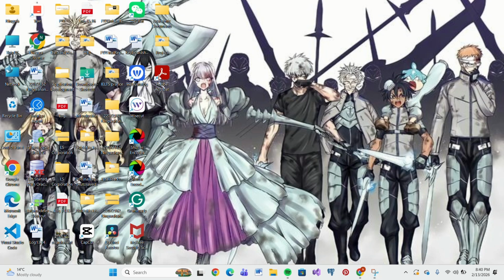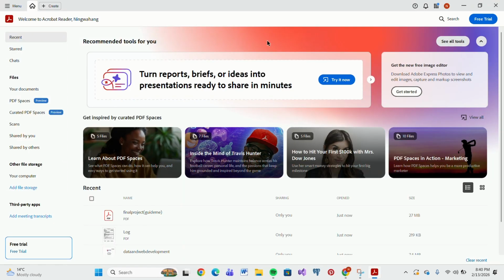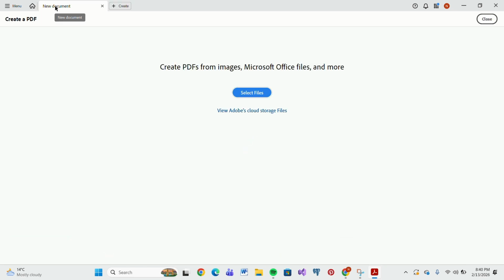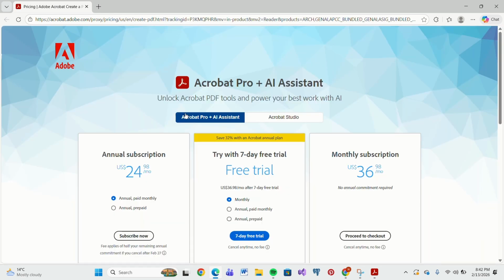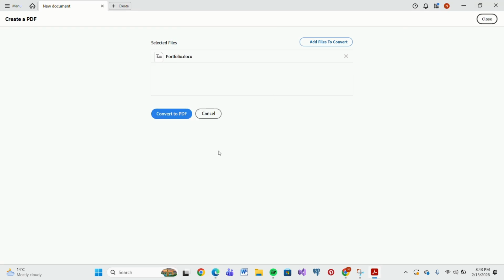How to Create a PDF in Adobe Acrobat 2026?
Need to create a PDF from scratch or convert existing files to PDF format? In this complete guide, I'll show you exactly how to create PDFs using Adobe Acrobat on both Windows and Mac. You'll learn multiple methods—starting from a blank page to design your own document, converting Microsoft Office files like Word and Excel with one click, and combining different file types into a single professional PDF—so you can share your work with confidence knowing it will look right on any device .

📄✅ Successfully created your PDF?